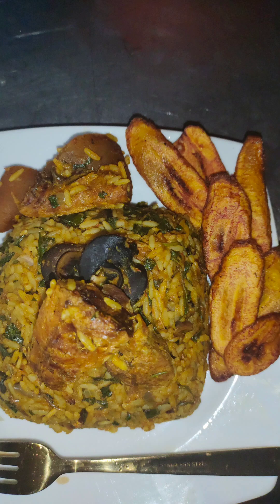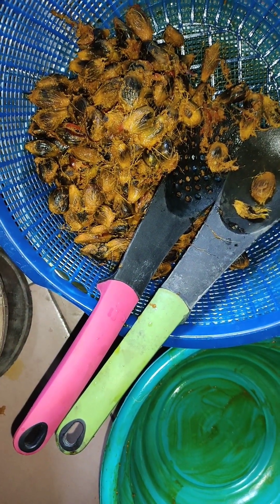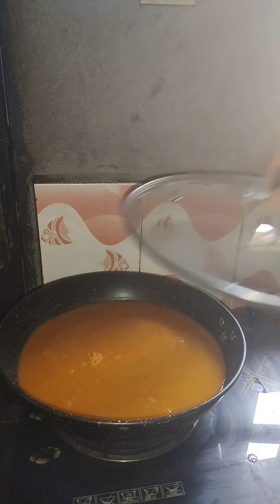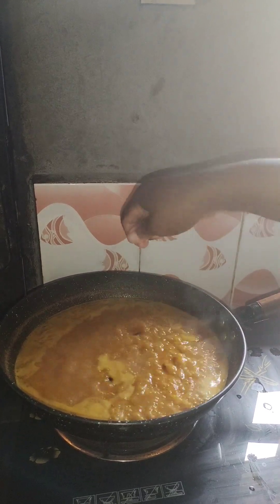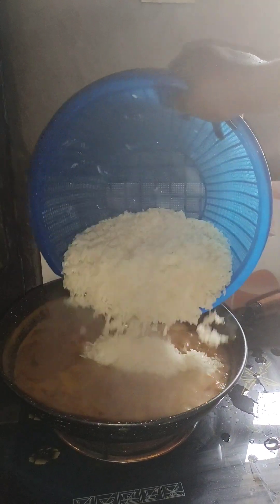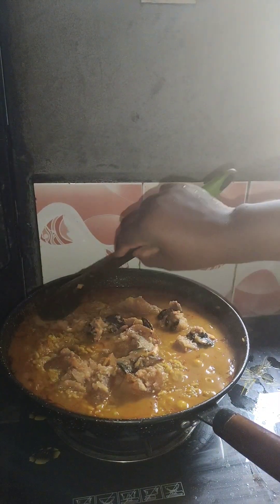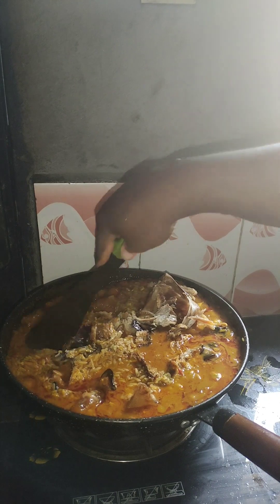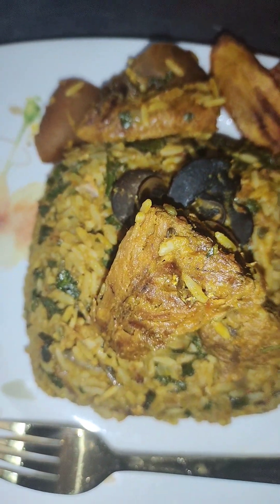Best palm fruit rice. Incredibly delicious